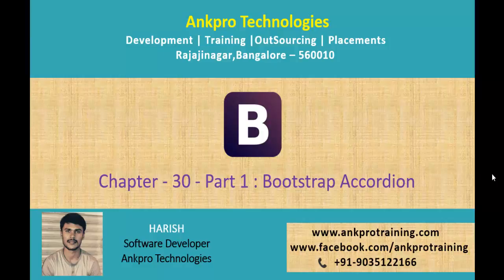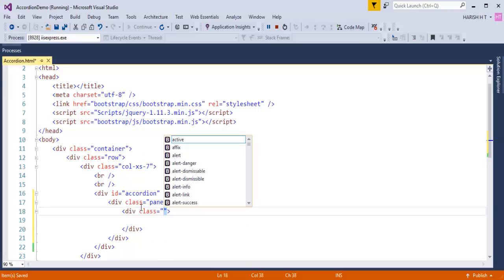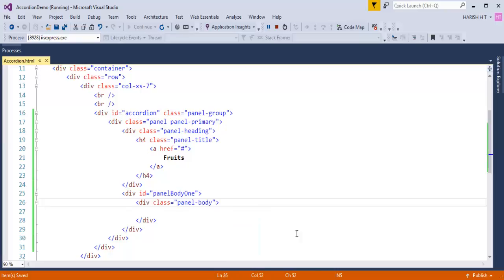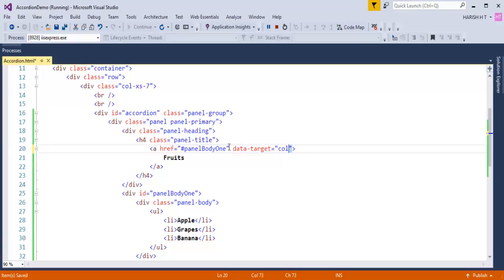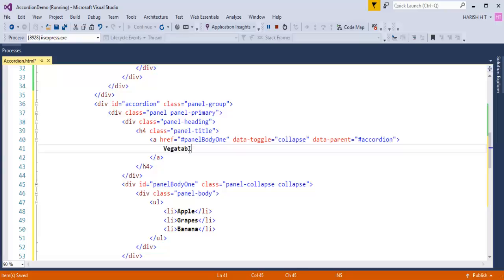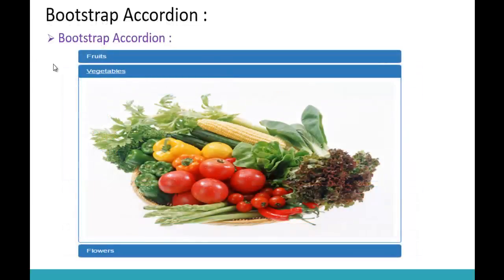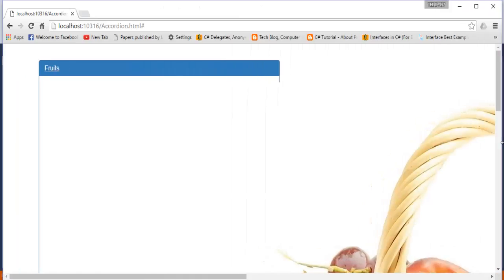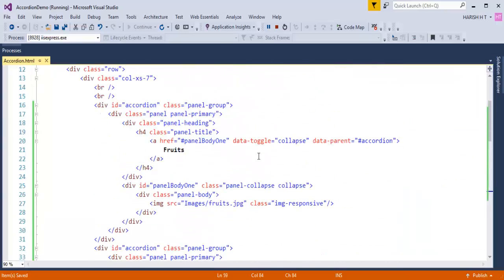Bootstrap Chapter 30 - Bootstrap Accordion part 1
Bootstrap accordion:
ankpro
ankpro training
Asp.net MVC
C#
C sharp
Bangalore
Rajajinagar
Selenium
Coded UI
Mobile automation testing
Mobile testing
JQuery
JavaScript
.Net
Components of the .Net framework
Hello World
Literal
using Static.
Auto property initializer.
Dictionary Initializer.
nameof Expression.